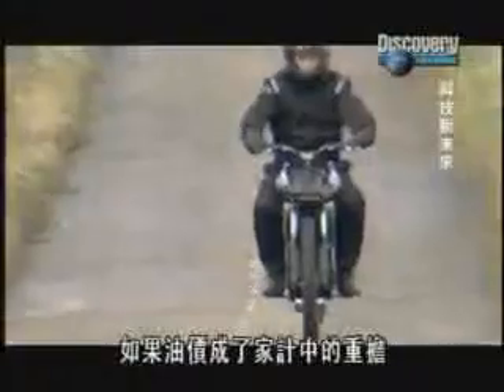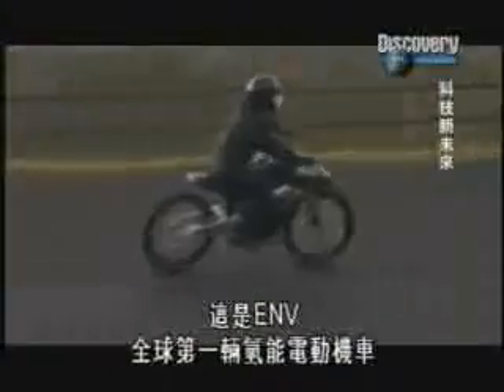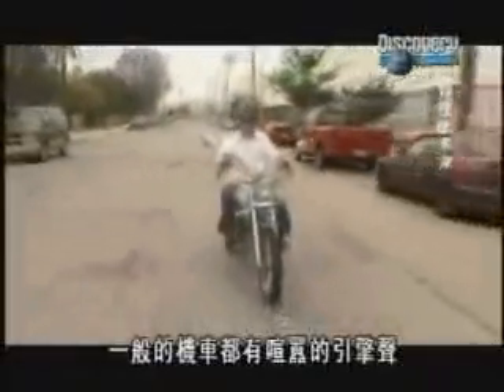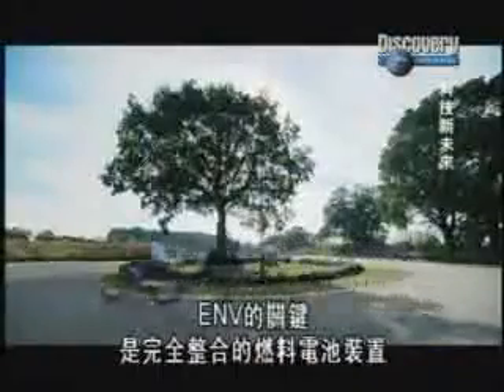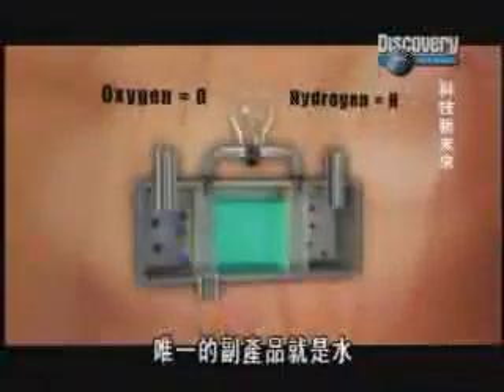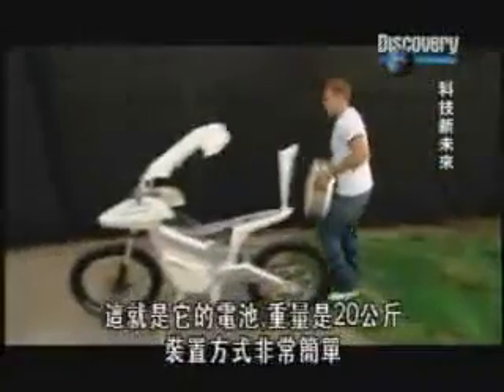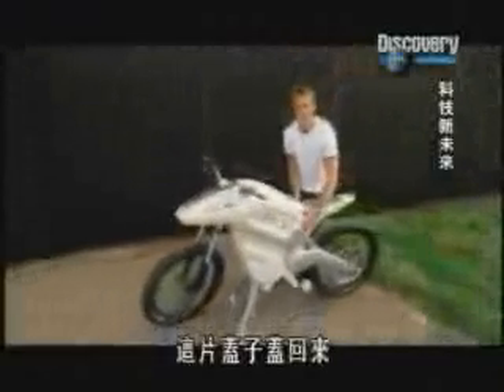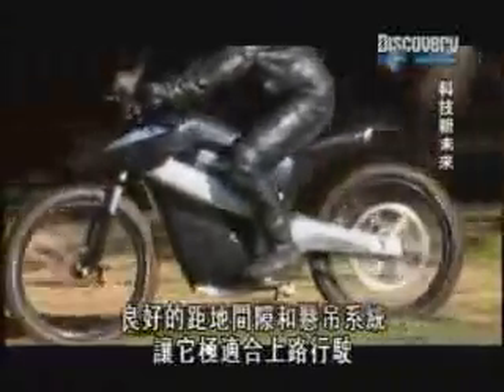fuel cell motorcycle